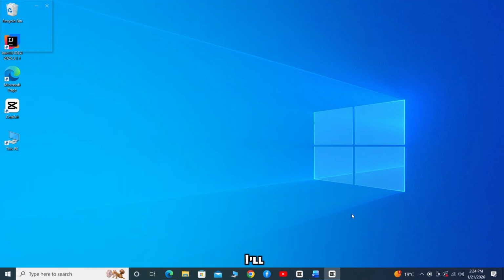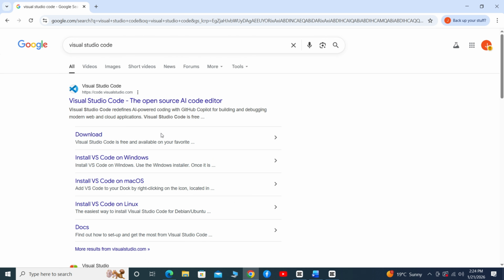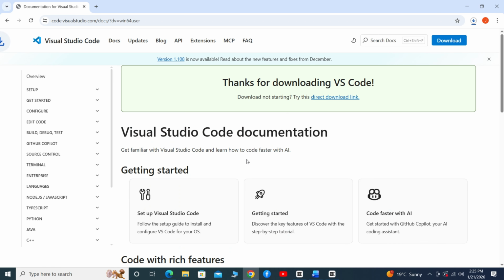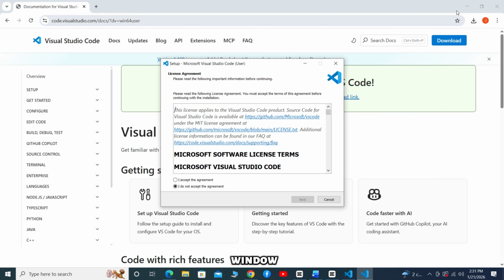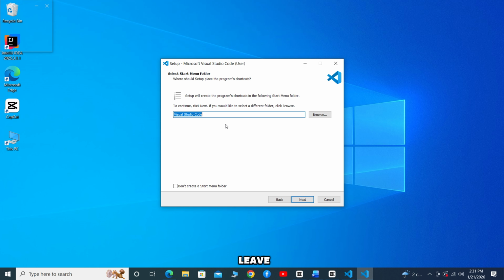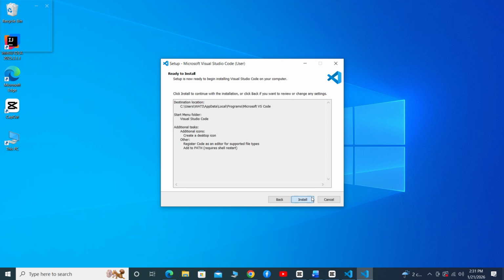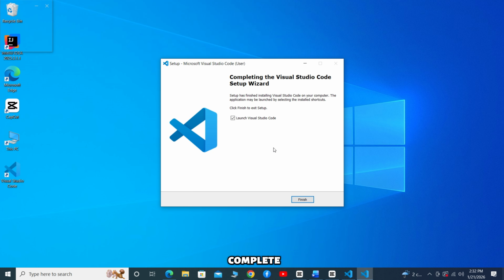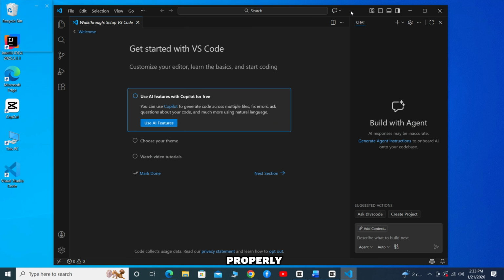How to Install Visual Studio Code on Windows 10 | Beginner Friendly Guide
In this video, I’ll walk you through how to download and install Visual Studio Code on Windows 10 step by step. If you’re new to coding or setting up your development environment for the first time, this guide will help you install VS Code easily and without confusion.

Visual Studio Code, also known as VS Code, is a free code editor developed by Microsoft. It’s lightweight, fast, and supports many programming languages like Python, JavaScript, HTML, CSS, C++, and more. It’s widely used by beginners and professional developers alike.

What you’ll learn in this video:
How to download Visual Studio Code on Windows 10
Best options to select during setup
How to launch and start using VS Code

FAQs
Is Visual Studio Code free to use?
Yes, Visual Studio Code is completely free.

Is VS Code good for beginners?
Yes. It’s easy to learn, simple to use, and very flexible.

Can I use VS Code for Python, HTML, and JavaScript?
Yes, VS Code supports many languages and can be extended with plugins.

Does VS Code work on Windows 10?
Yes, it runs smoothly on Windows 10.

Do I need internet to use VS Code?
Internet is required only for downloading and installing extensions. You can code offline after installation.